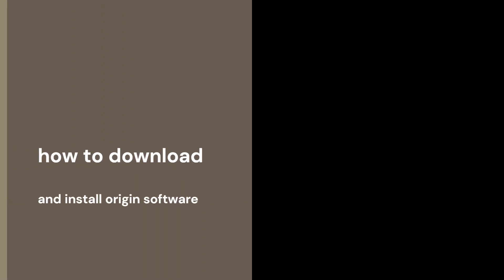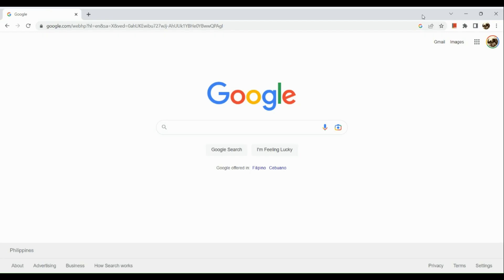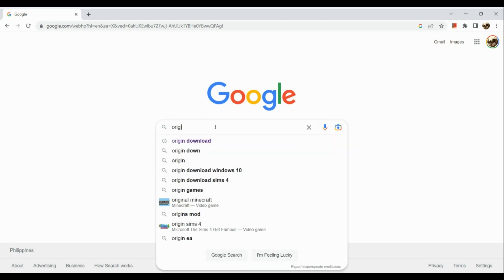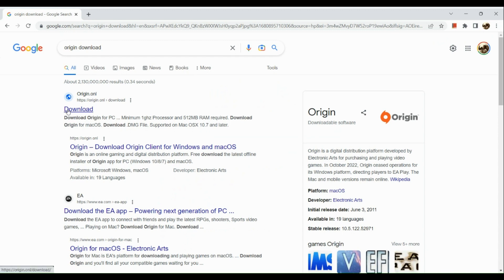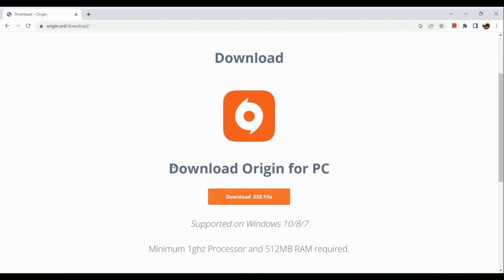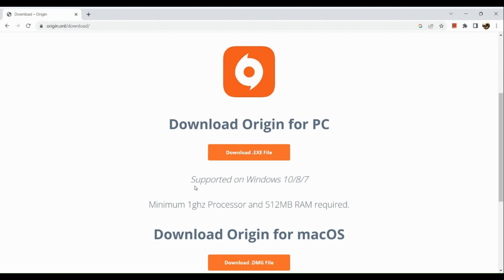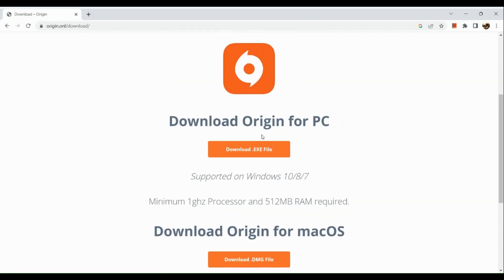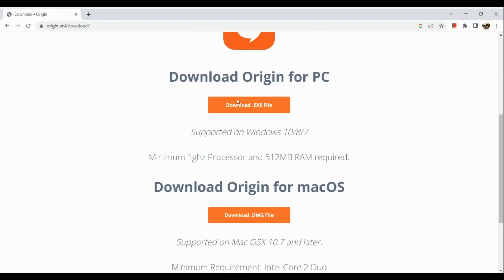How to Download And Install Origin Software (QUICK TUTORIAL)